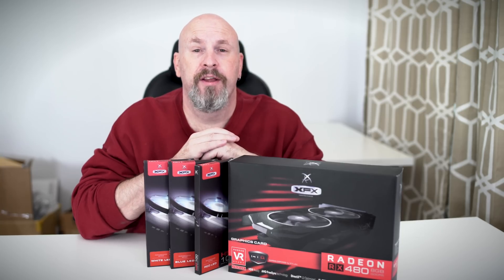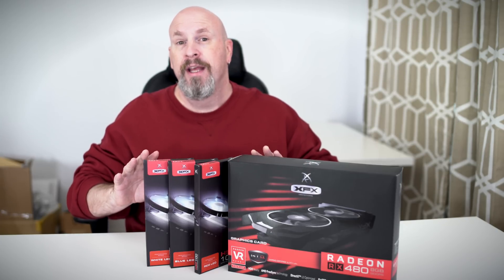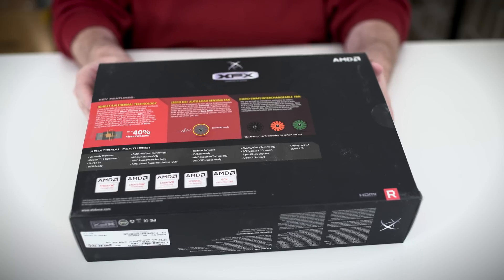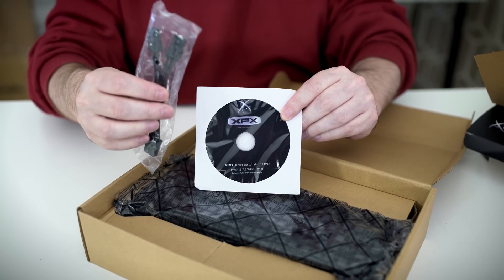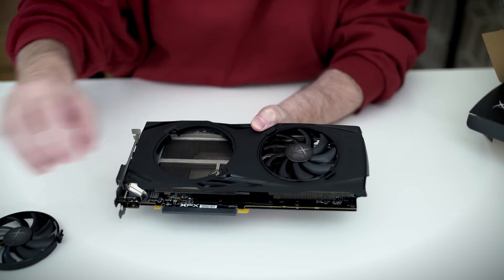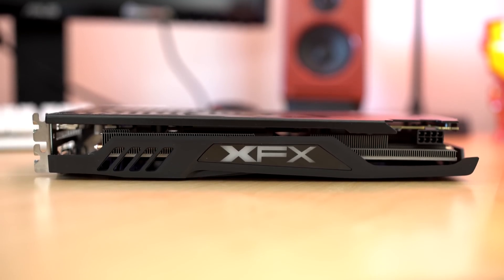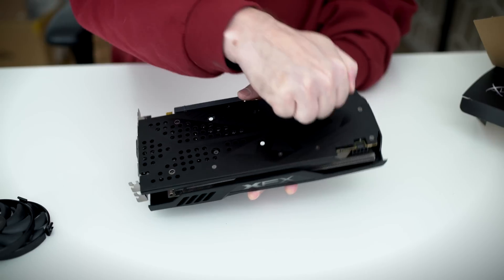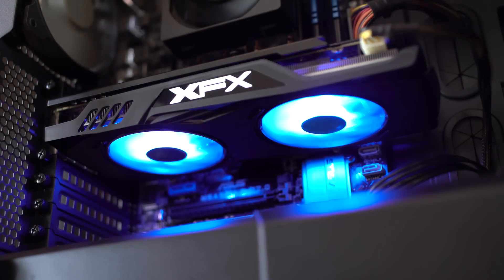XFX RX480 Unboxing & Hard Swap Fan Demo!